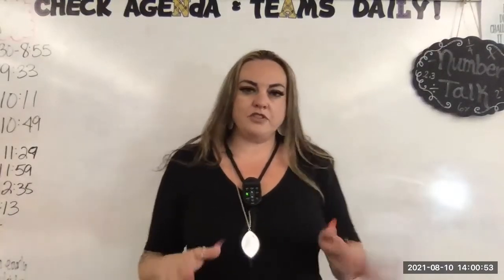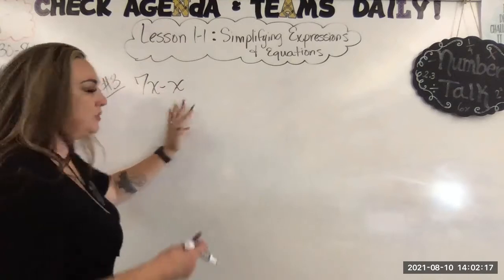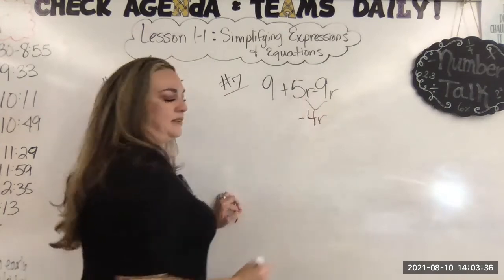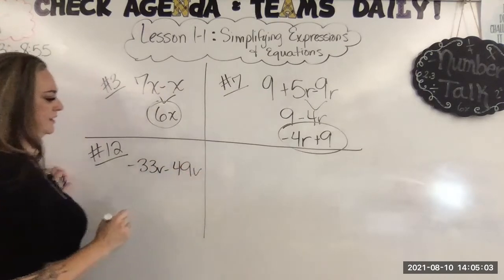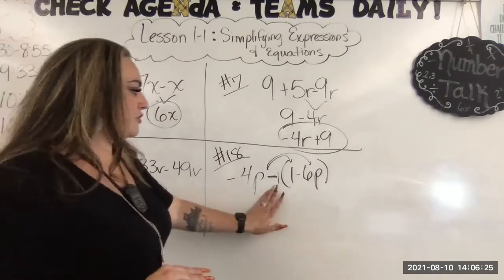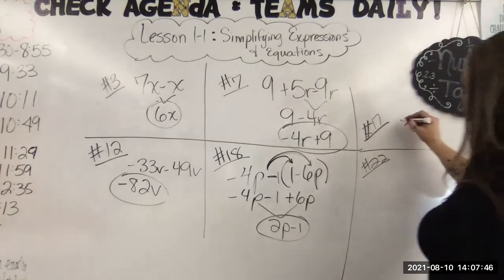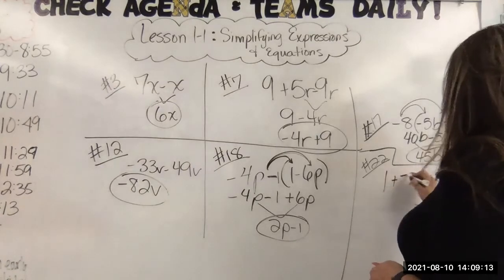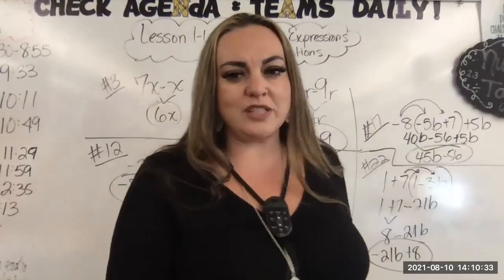Algebra 1 Lesson 1-1